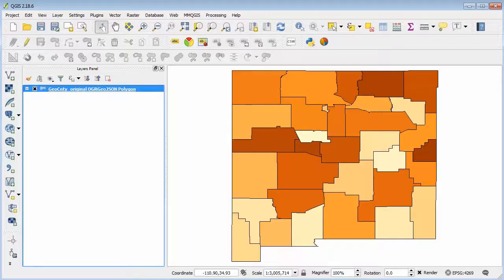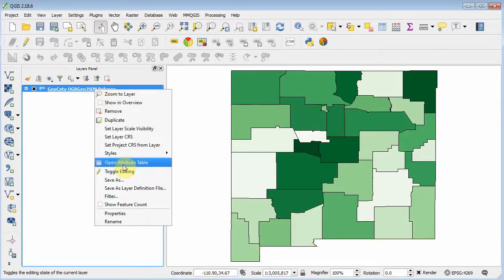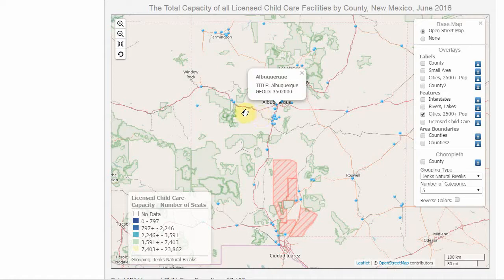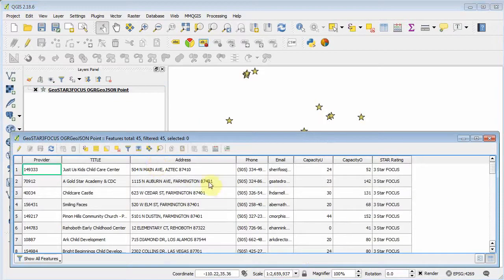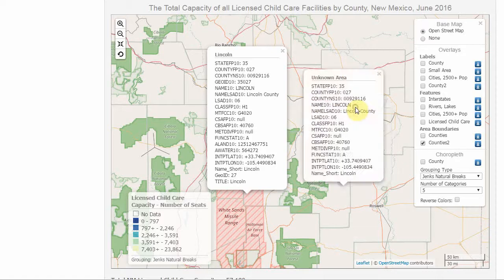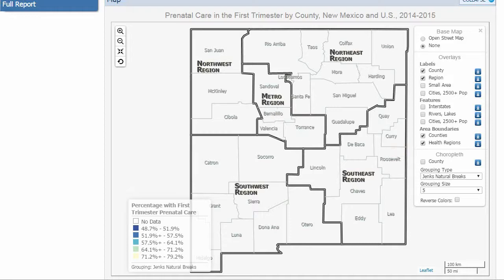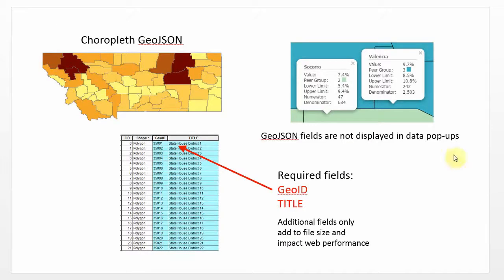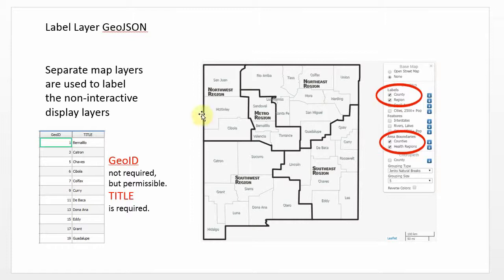Setting-up a New Map Layer – Part 3: GeoJSON Attribute Table Requirements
Discusses the requirements of a GeoJSON's attribute table for use in IBIS. These GeoJSON files are used in Leaflet Maps in the IBIS-PH software and are necessary to display your data in a Leaflet map in IBIS.

Author: Chris Wenker, New Mexico Department of Health